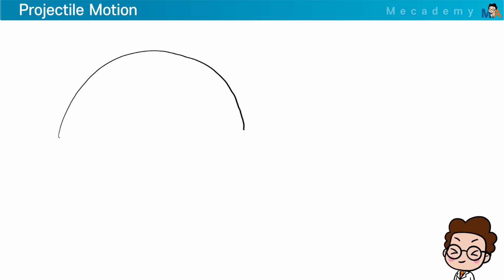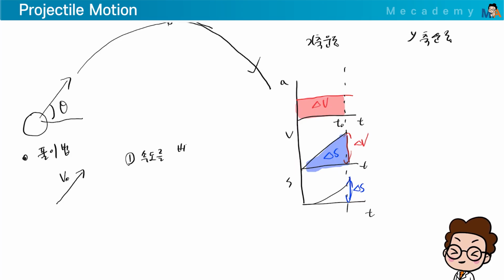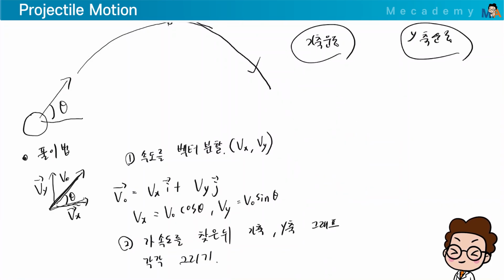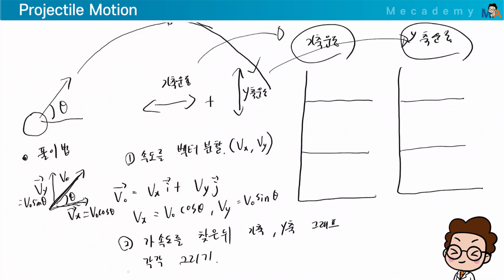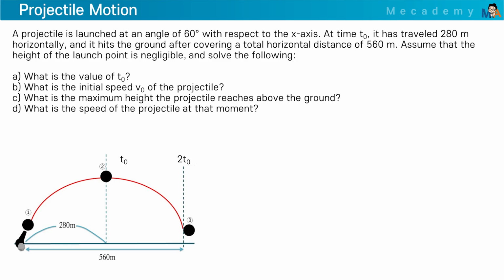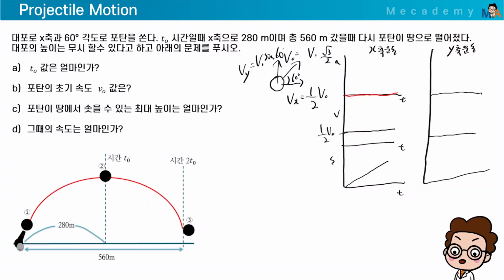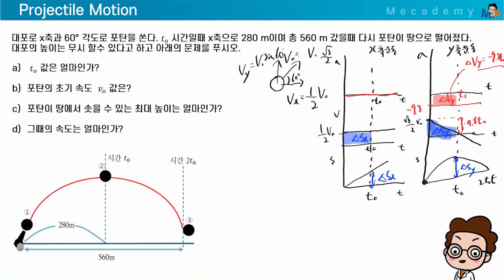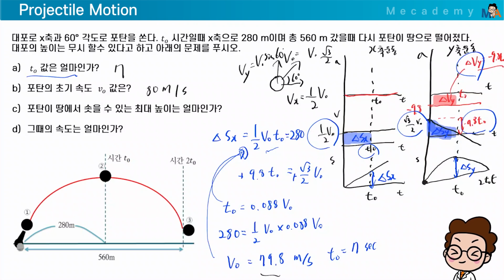[Chap. 2-1] Projectile Motion (Kinematics in Two Dimensions)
Kinematics in Two Dimensions
Conceptual Lecture 1 - Projectile Motion

00:00  Highlights
00:21  Introduction
00:33  Concept of Projectile Motion

Minsikham Academy: University Physics (General Physics) Course Introduction

Achieve an A+ in University-Level Physics, Even with No Prior Knowledge:
This course is structured to facilitate a comprehensive understanding of university-level physics, enabling students to excel regardless of their initial familiarity with the subject.

Eliminate the Need for Rote Memorization of Complex Formulae: Our pedagogical approach emphasizes conceptual understanding over the rote memorization of intricate physical formulae.

A Unified Problem-Solving Methodology: We present a singular, robust methodology applicable to the resolution of all problem archetypes within the scope of this course.

Conceptual Mastery for Advanced Studies in Mechanics: A thorough assimilation of the concepts presented herein will provide a solid foundation for, and seamlessly integrate with, subsequent advanced studies in other domains of mechanics.